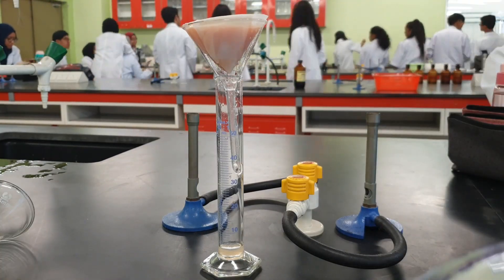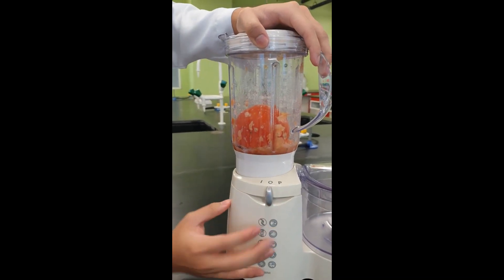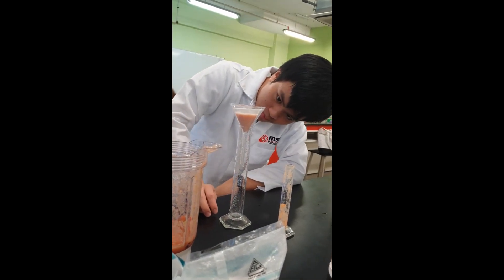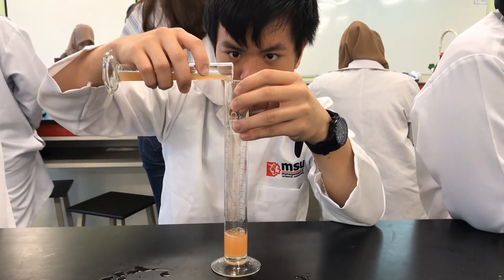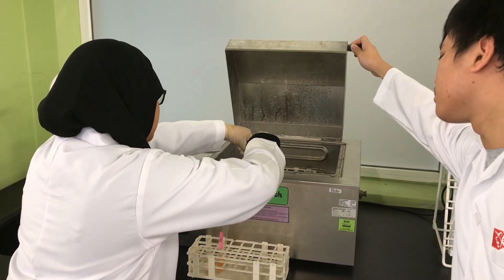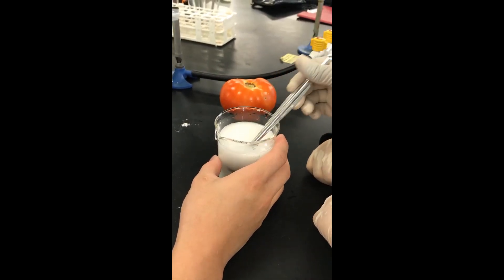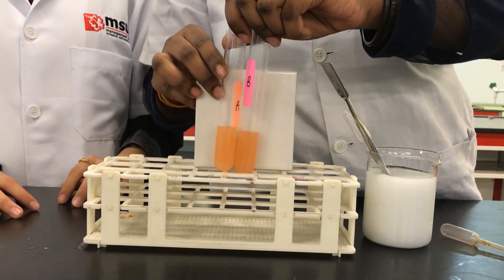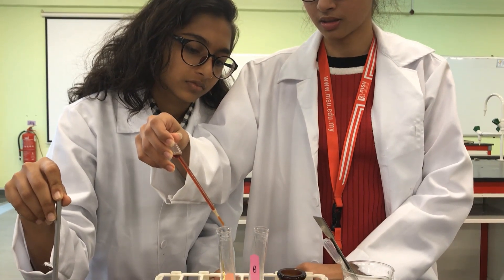Effects of heat on Vitamin C